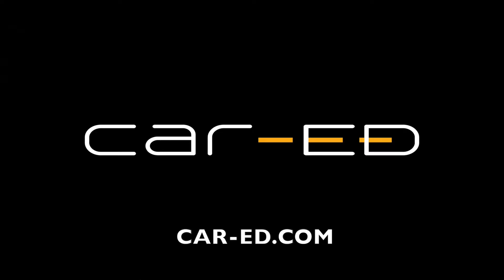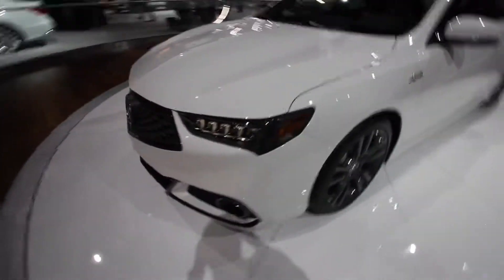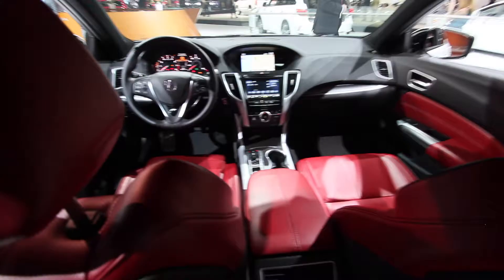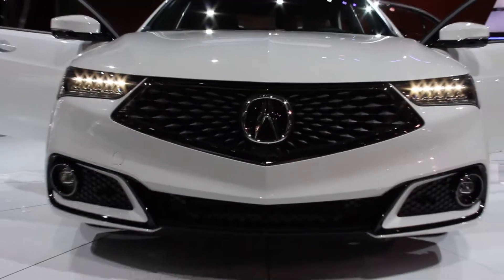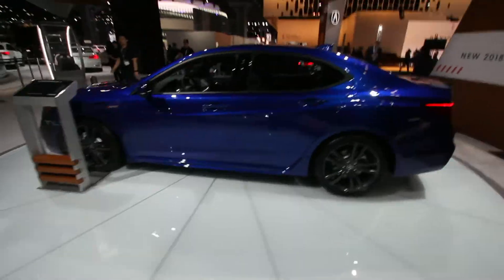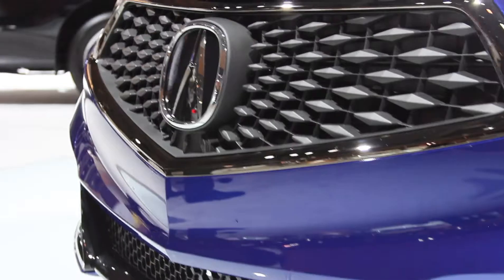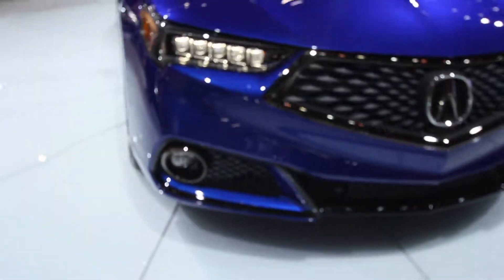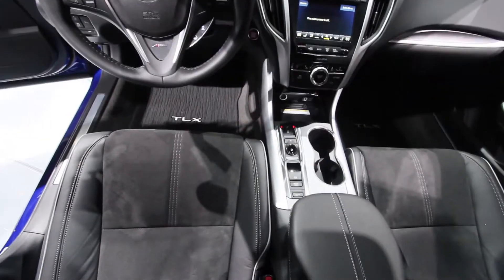2018 Acura TLX and TLX A Spec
Acura showed the refreshed TLX and TLX A Spec at the NYC Auto Show.  We like the new grille design and A Spec design elements.